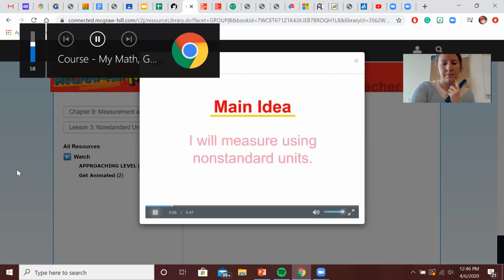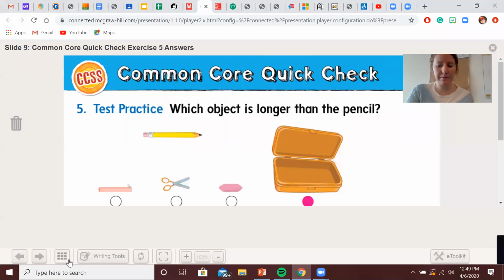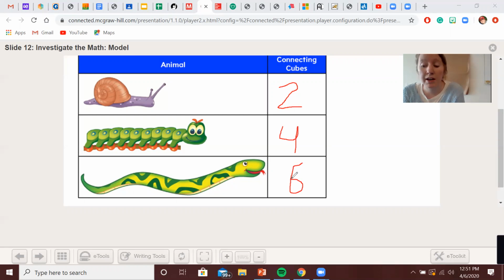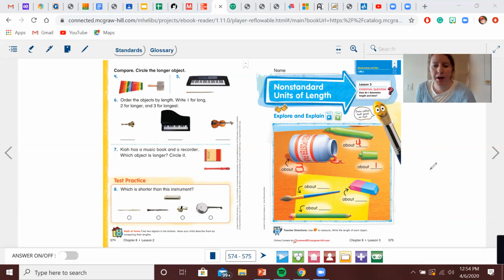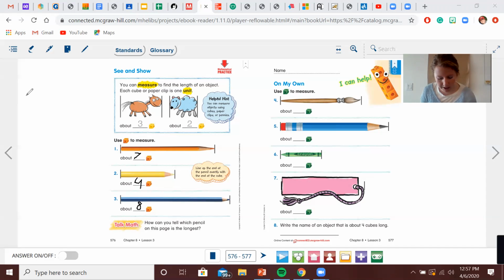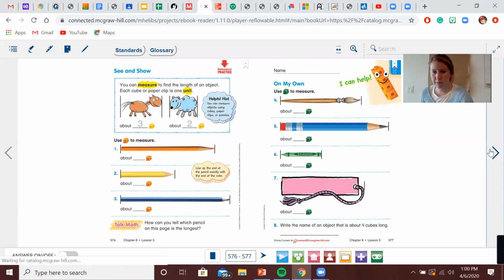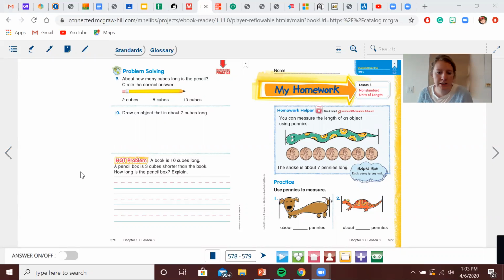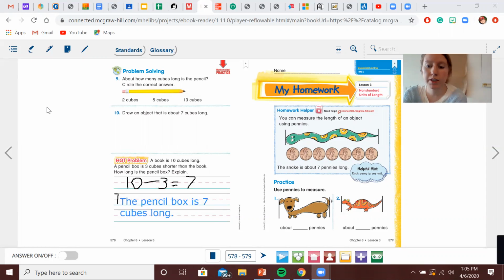Math ch 8 Lesson 3 4/7